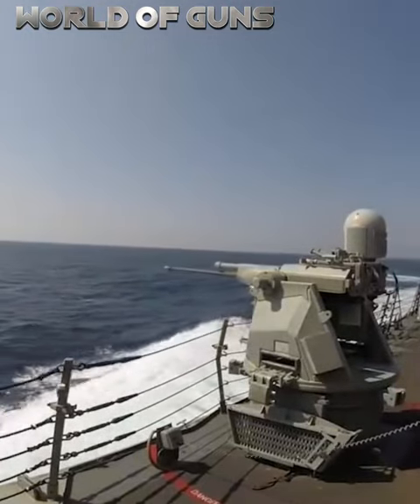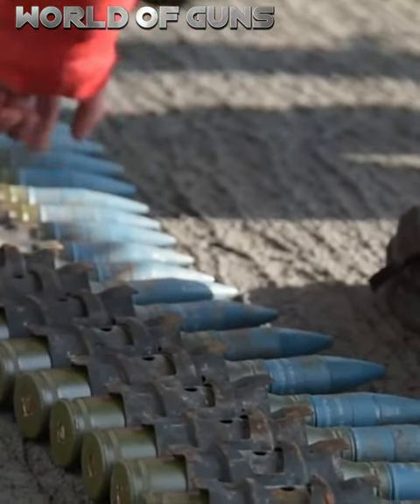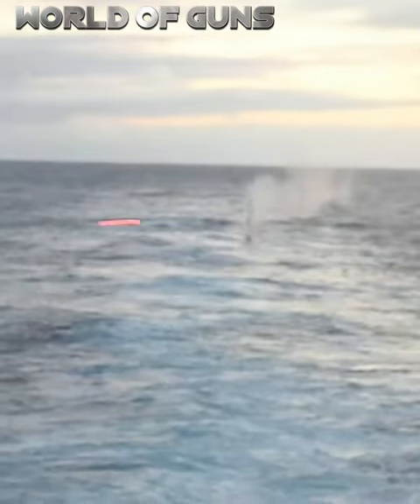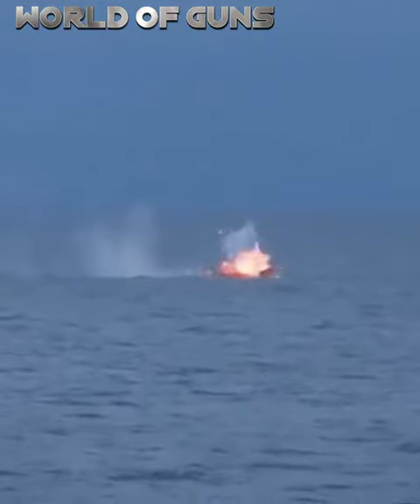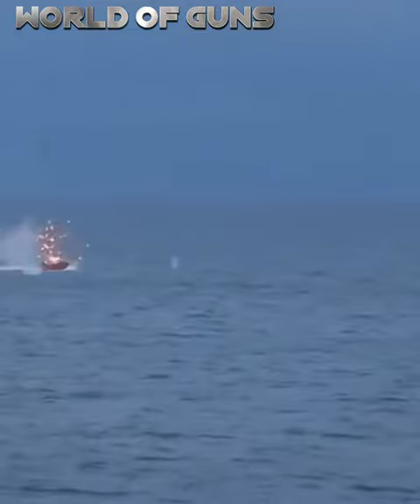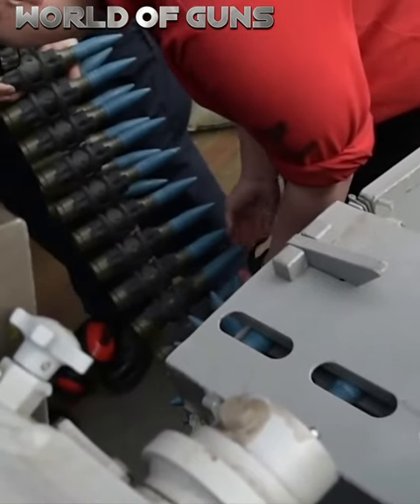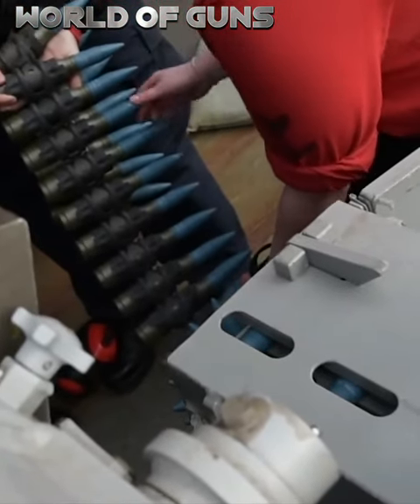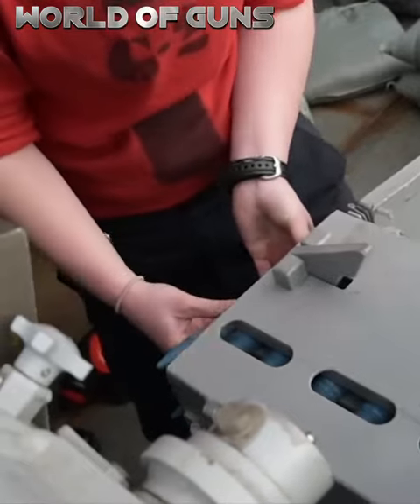This is how the incredible US M242 Bushmaster CANNON works